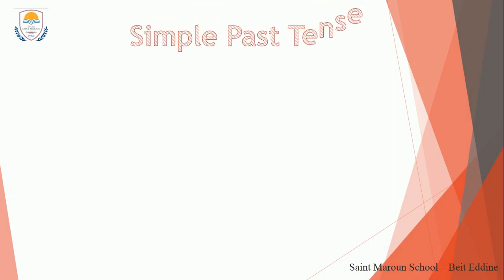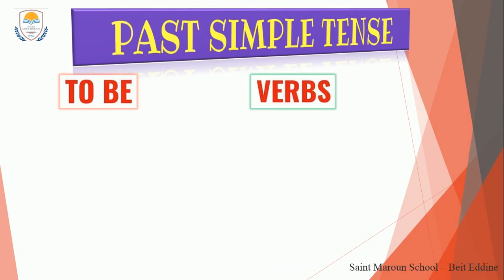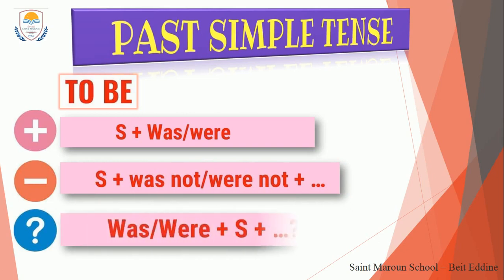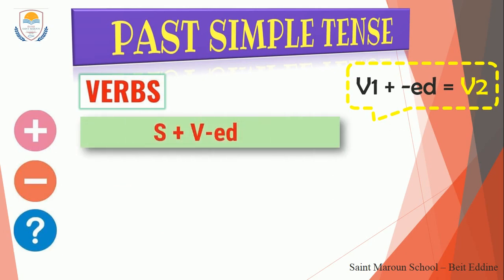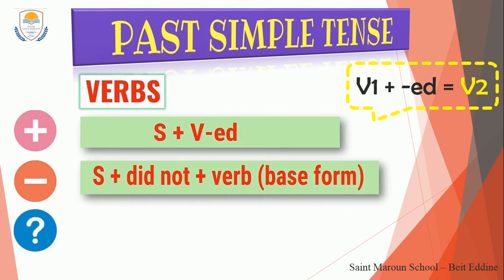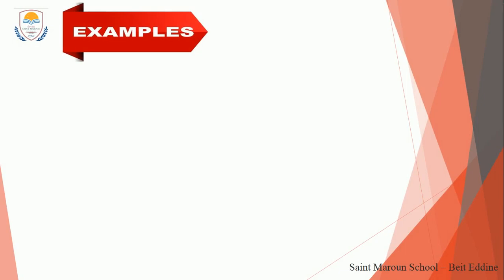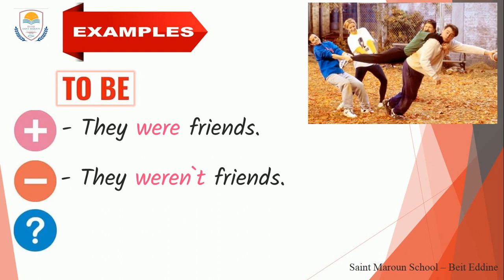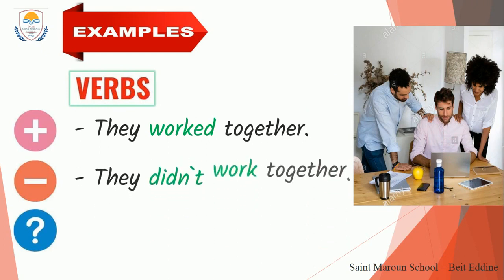English - Grade 5 - Starter Unit ( Do Something Different ! ) Part 3